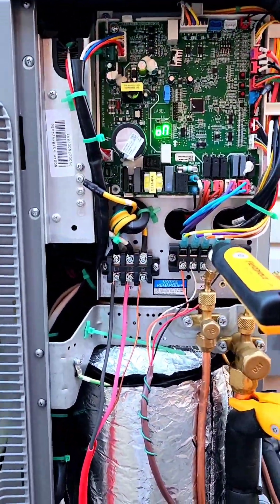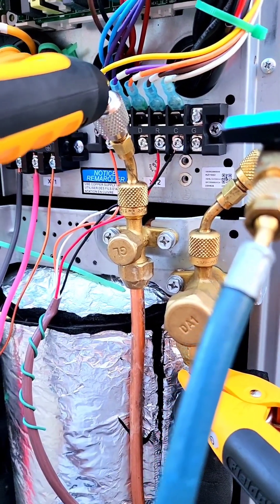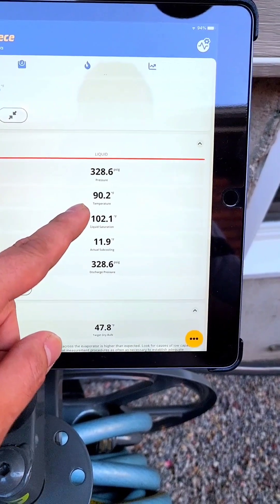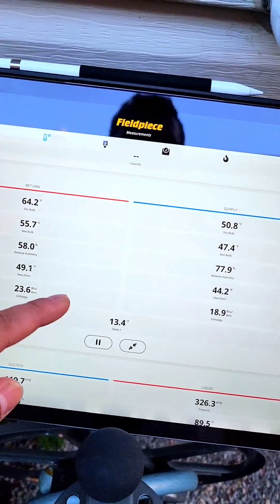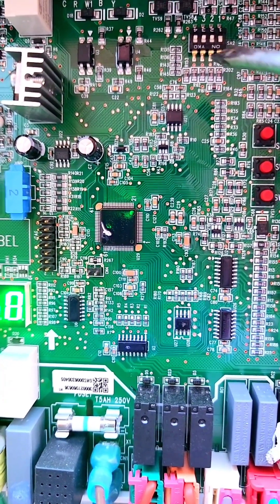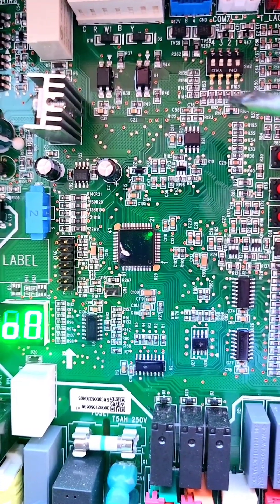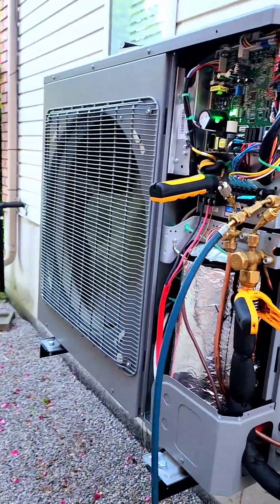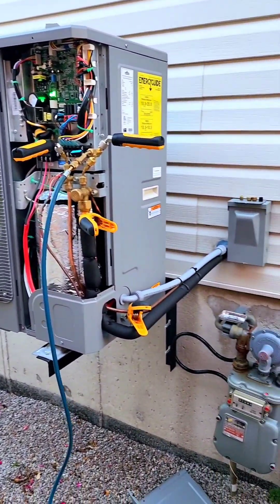Napoleon Heat Pump 🔥❄️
🔥❄️This short video briefly shows Napoleon Heat Pump in action and the Dip Switch adjustment on it.❄️🔥